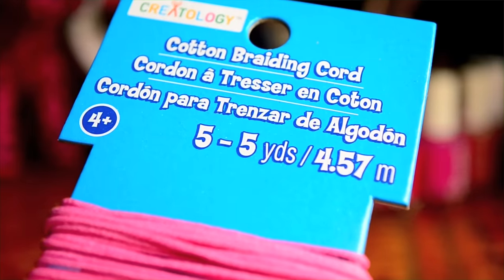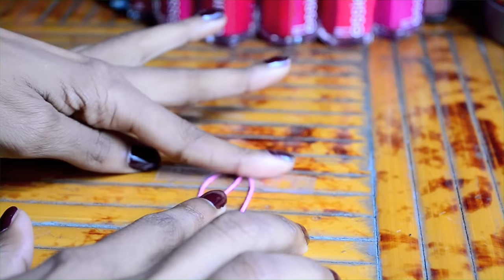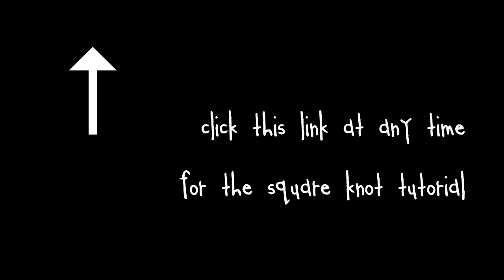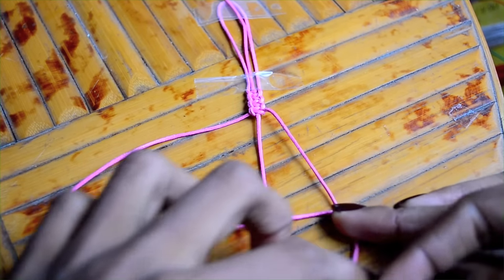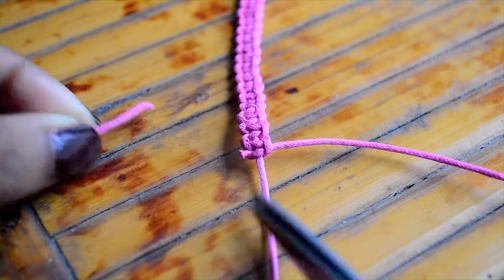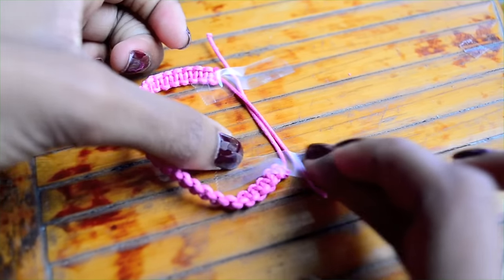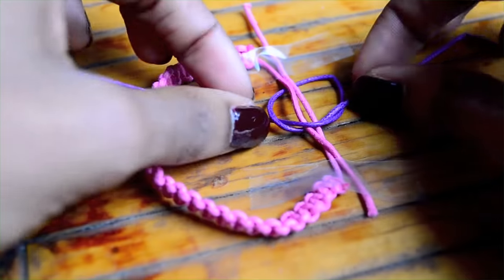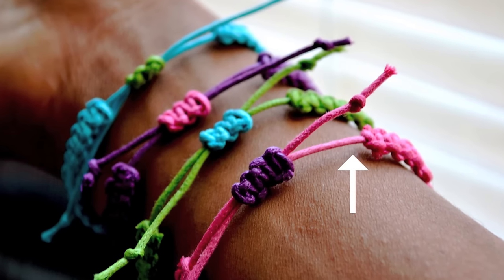DIY Stackable Square Knot/Cobra Stitch Bracelets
Learn how to make multi-colored stackable square knot bracelets. Got a question? OPEN FOR MORE INFORMATION...

MATERIALS: All available from Michael's (or any craft supply store) -- waxed cotton cord, scissors, tape, ruler, clear nail polish

CAN I USE EMBROIDERY FLOSS? I wouldn't recommend it. You need to use any type of cord with some thickness to it (waxed cotton cord, leather cord, hemp cord, etc.)

CAN I USE YARN? Again, no. Use cord.

INSTRUCTIONS:
1. Cut a 66 inch piece of cord and an 18 inch piece of cord.
2. Fold the long piece in half and tape it down. Tape the short piece on top.
3. About 4-5 inches from the top, place another piece of tape. You will start knotting the bracelet beneath this point.
4. Create square knots until your bracelet reaches the desired length. Confused about the square knot?
5. Cut off the right and left strands. Seal knots with clear polish.
6. Even out the tails.
7. Create an adjustable closure by overlapping the tails, securing with tape, and using a 12 inch piece of cord to create another square knot.
8. Cut excess from the closure, seal with clear polish.
9. Tie knots on the end of each tail (this secures the adjustable closure in place).